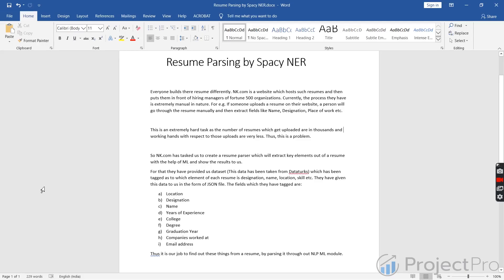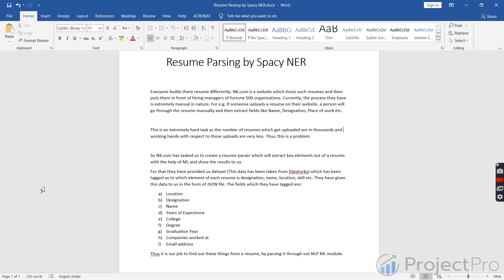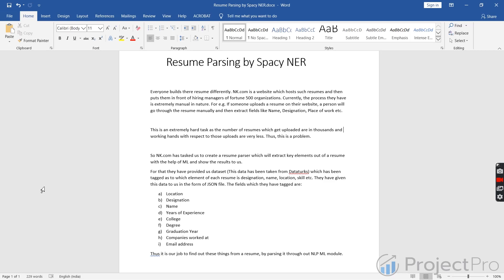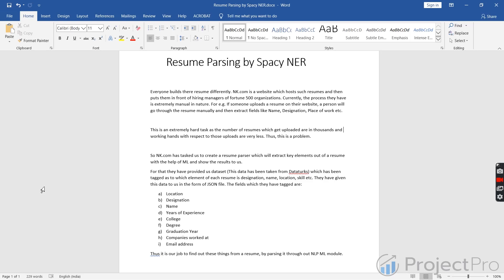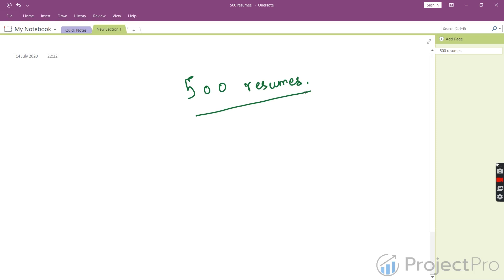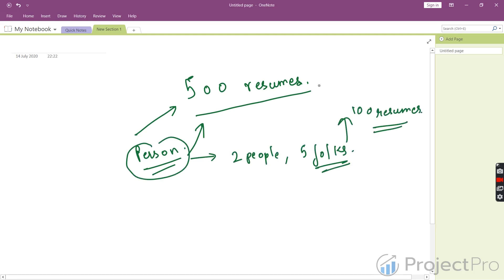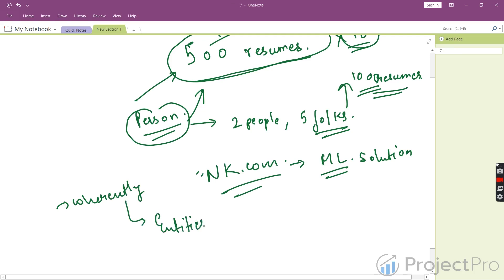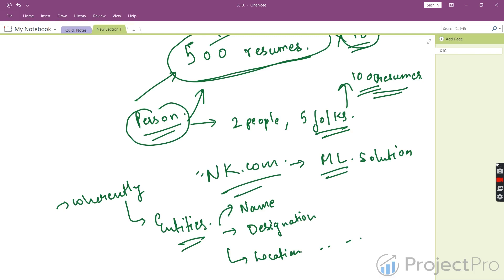Introduction to the Resume Parsing Problem Statement | Spacy NER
Spacy, an open-source NLP, has built-in named entity detection methods, and NER stands for Natural/Named Entity Recognition. You must have noticed that everyone uses a different resume template in today's world. This leads to resumes having n number of formats, making it harder for recruiters to extract key components from them. This video explains the problem statement of the project that aims to build a Resume Parser using Spacy NER that extracts key elements from resumes of different formats.
ProjectPro is a unique platform globally that provides - downloadable and reusable code along with video lectures of verified solved end-to-end project solutions in data science, machine learning, and big data. We also offer tech support and 1-1 sessions! So checkout ProjectPro - the only solution for solved industry-grade projects.